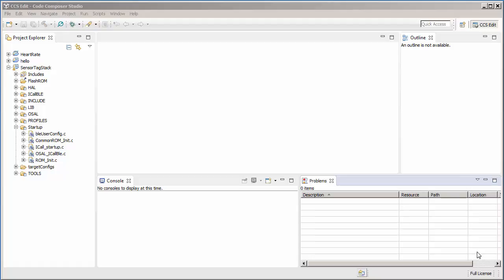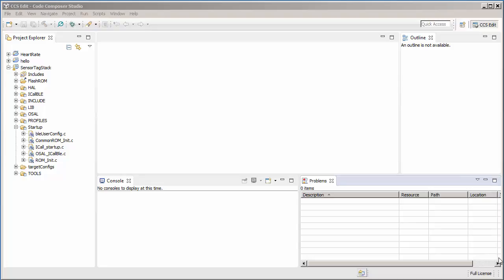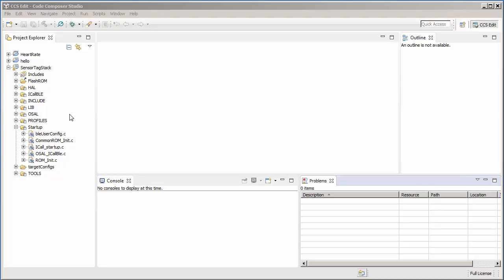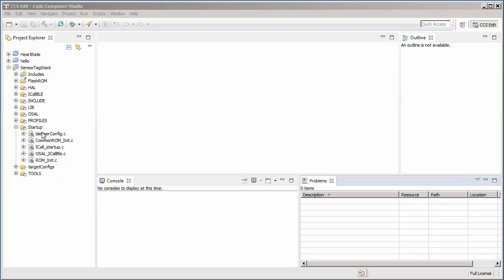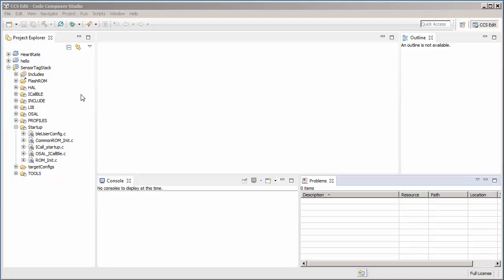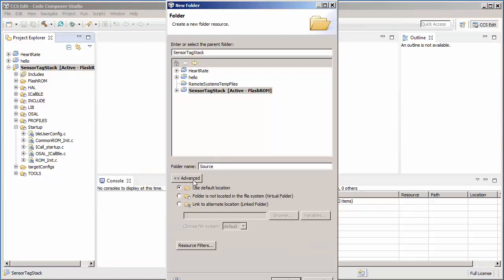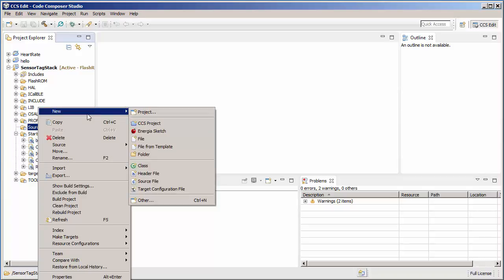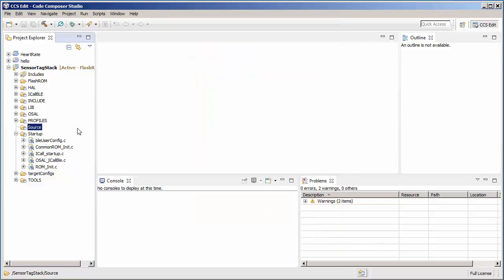Using Virtual Folders for project organization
Virtual Folders are folders that can be created in the Project workspace tree to organize files and folders in a hierarchy that is independent of how they are organized in the file system.